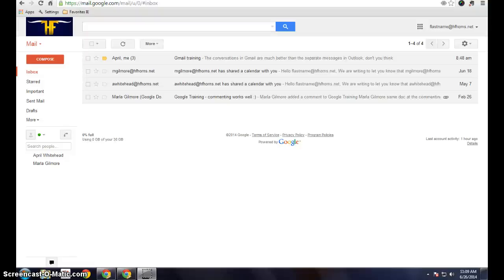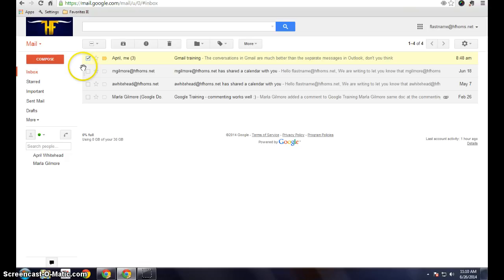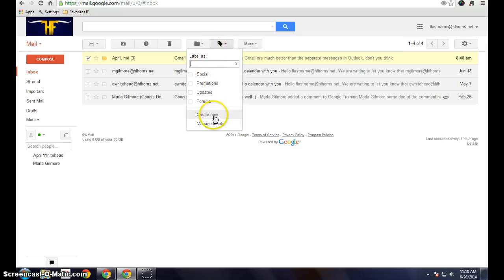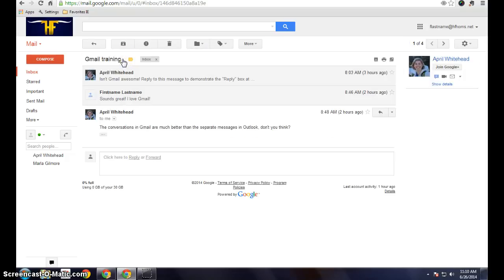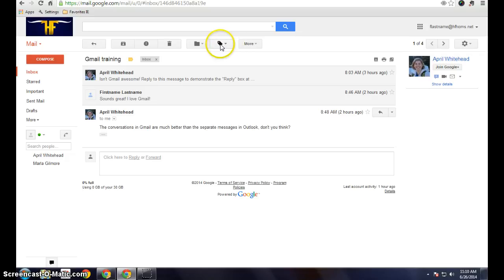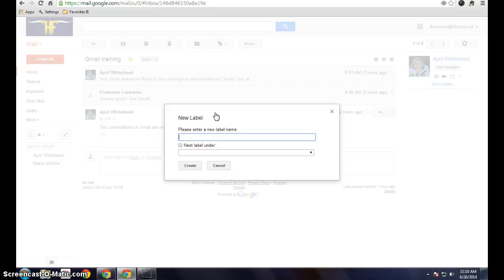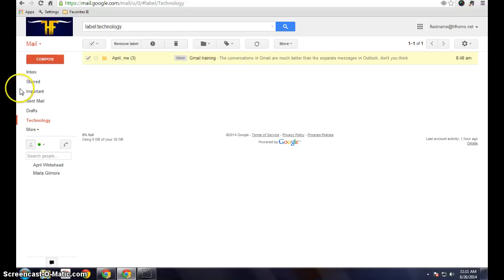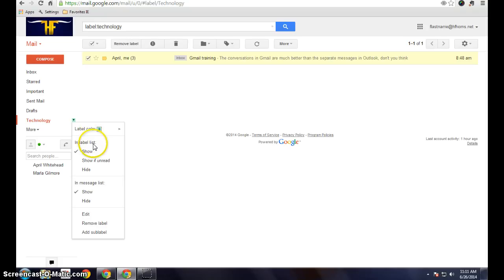Using Labels to Organize in Gmail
Create a label to organize your messages in Gmail.